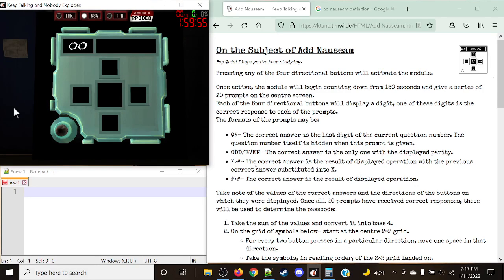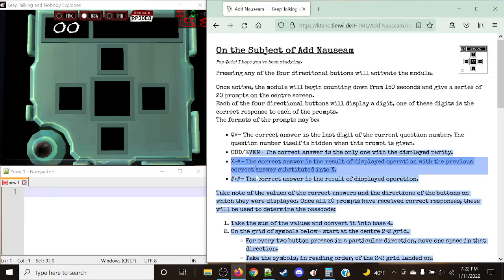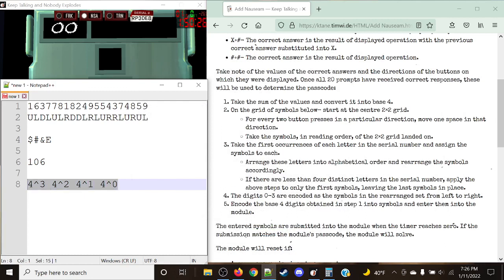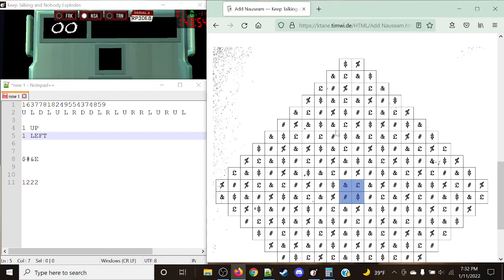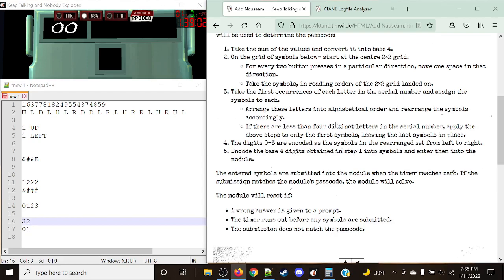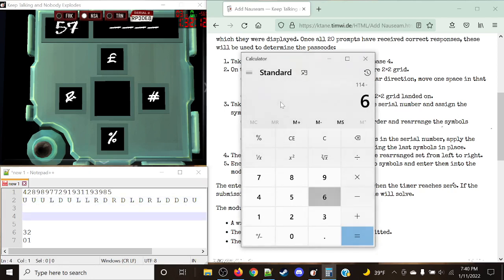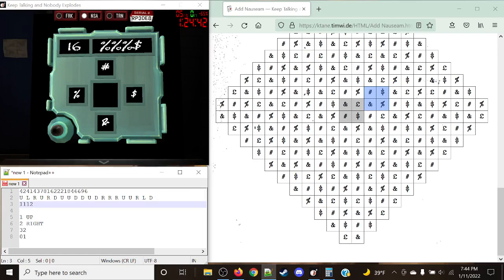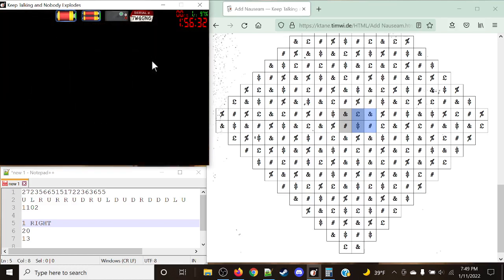KTANE - How to - Add Nauseam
God this took too many attempts to record this. This module is doing its job like it says in the name.

IMPORTANT: Apparently Speakingevil decided to add a new prompt literally the day after I make the tutorial. It is the MIN/MAX prompt and all in simply wants you to do is choose the smallest/largest of the answers given to you. Pretty simple, but thought I should let you guys know cause it was unfortunately updated after I made the tutorial and I don't have the strength to make this one again.